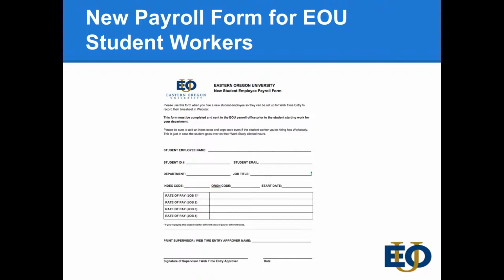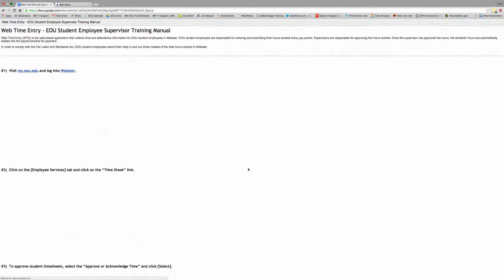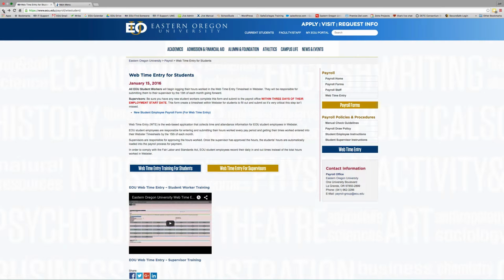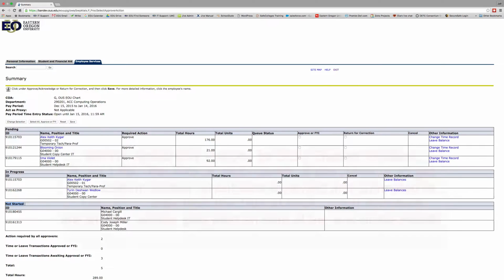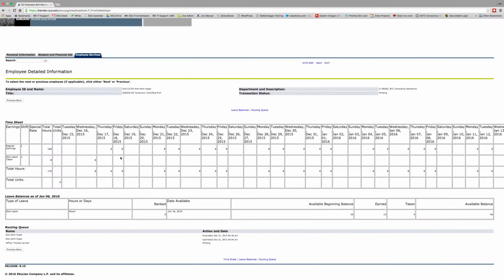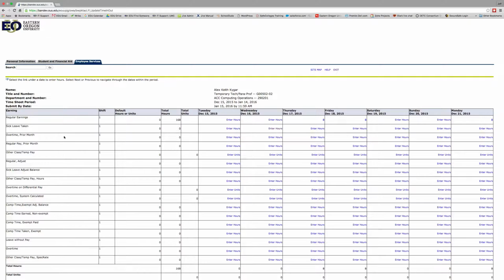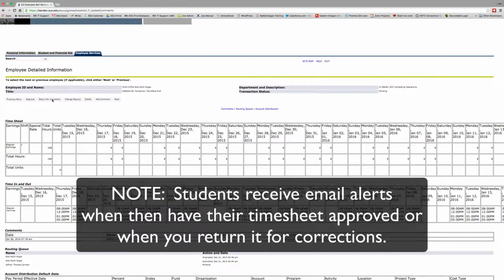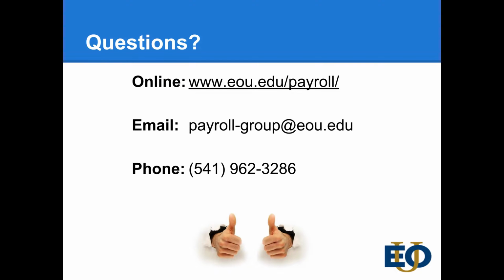EOU Web Time Entry Student Supervisor Training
Eastern Oregon University
Web Time Entry
Student Supervisor Training